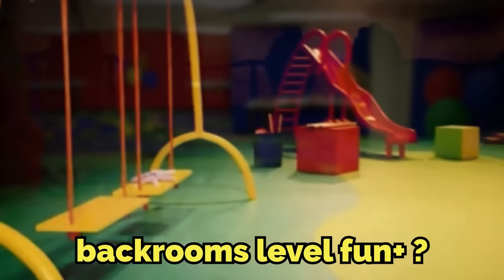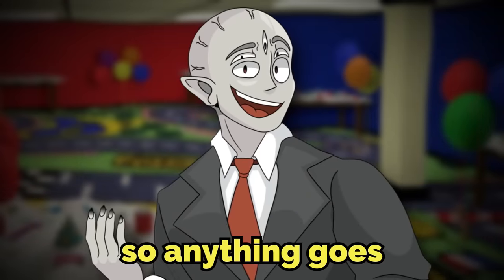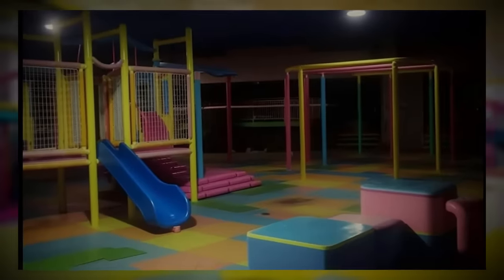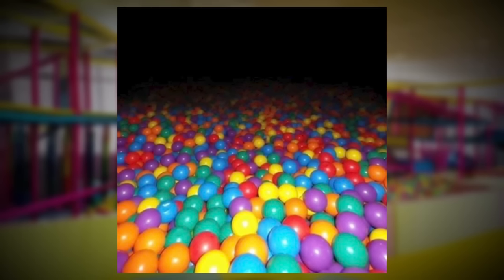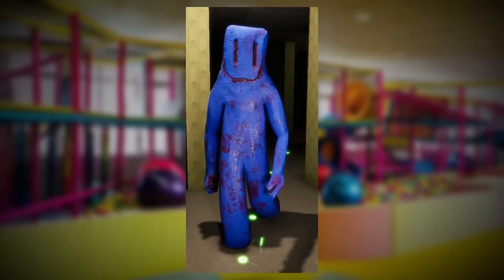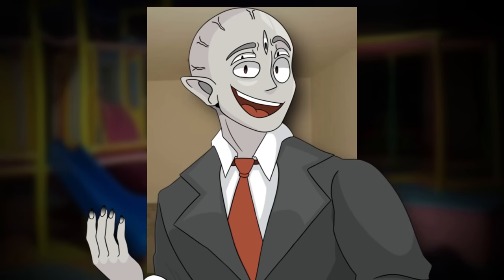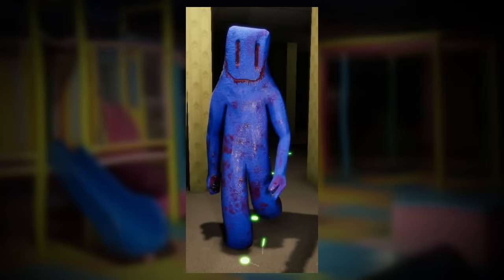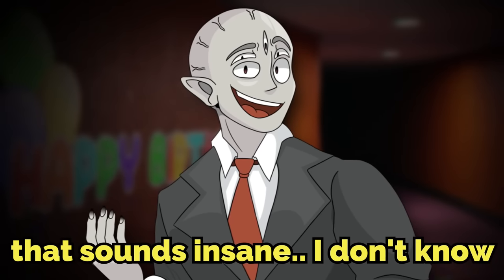Backrooms Level Fun+ is WORSE than you think..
the long awaited explanation of Backrooms level Fun+!! hope you enjoyed, check the creator of the level and the footages below :)

Creator of Level : @TheBackroomsArchive
Creator of Found footage: : @HooganVFX

intro 0:00
what is level fun+ 0:27
level explanation 1:10
party creators 4:28
entrance/exit 6:52
done :) 7:42